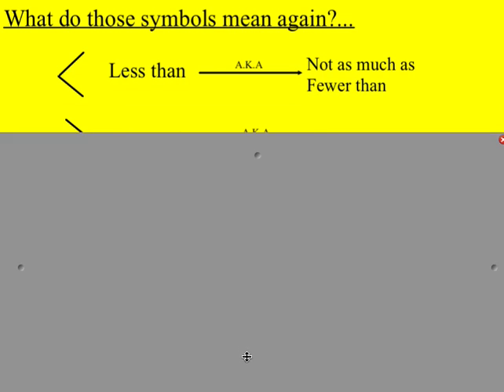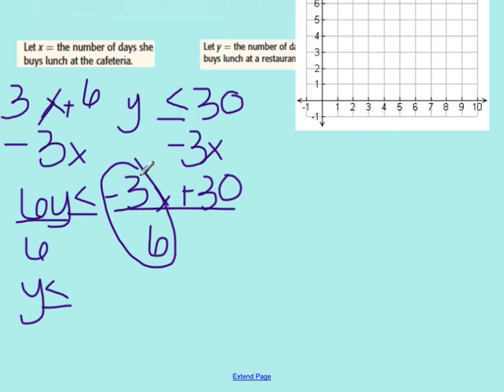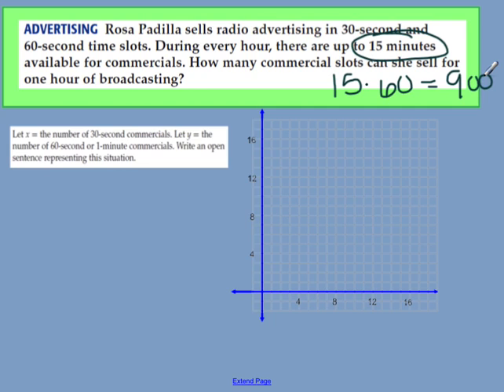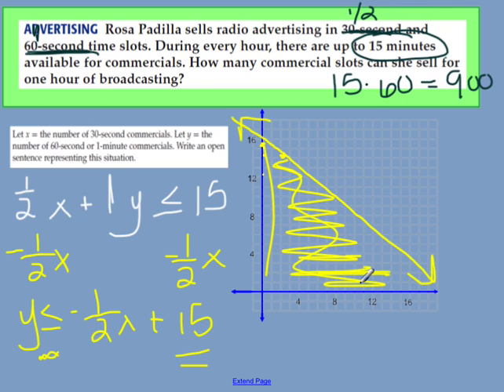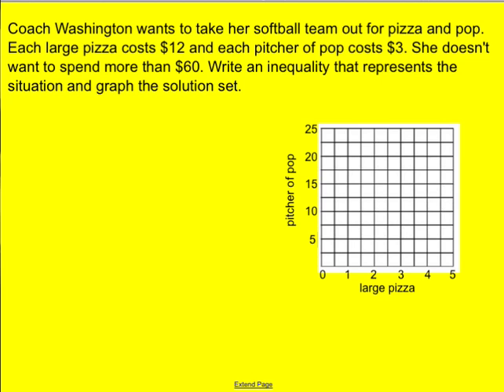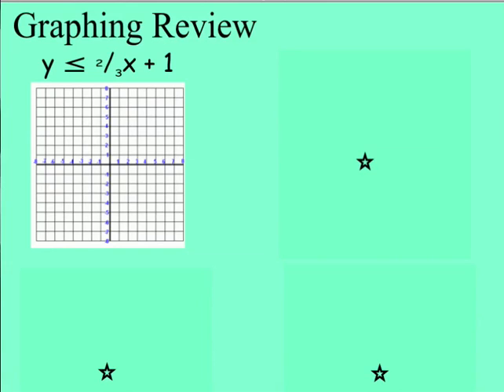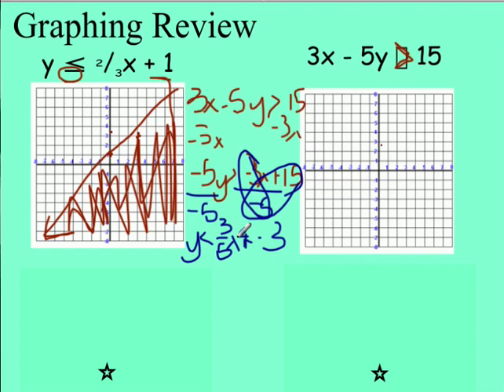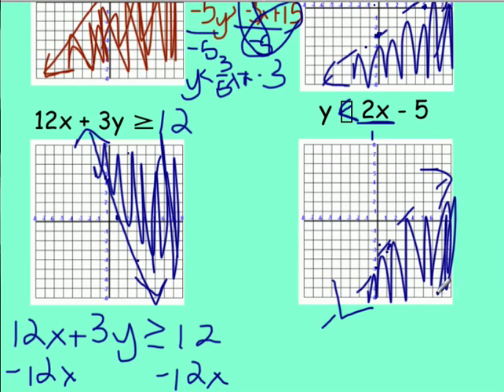Unit 1 Notes 5 B Writing Inequalities